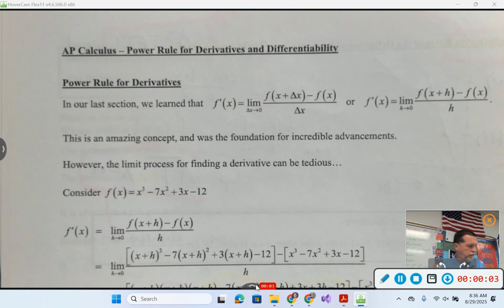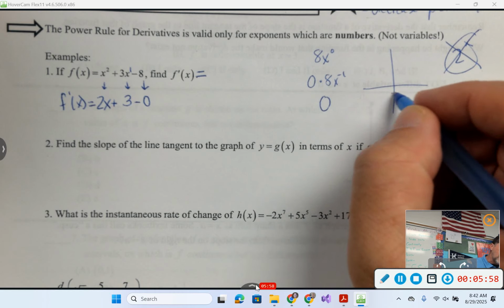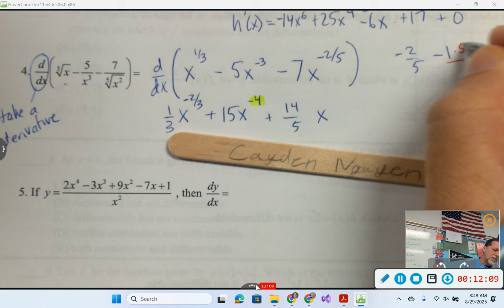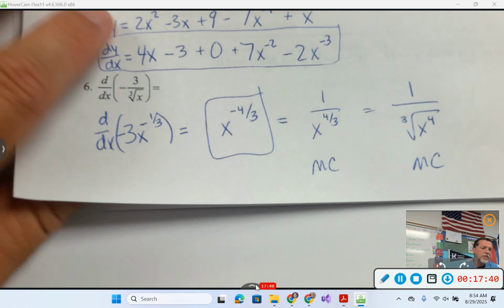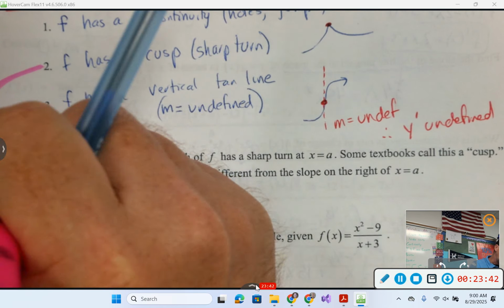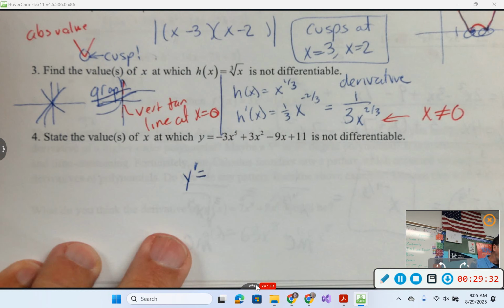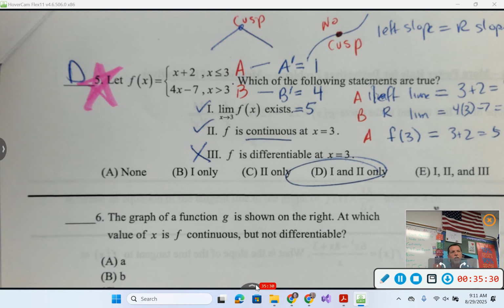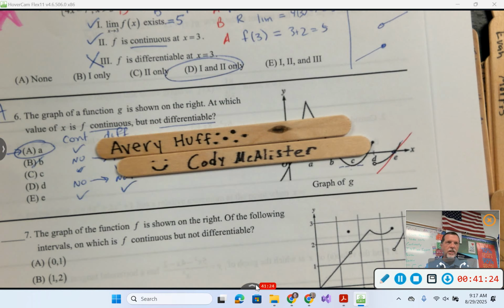Calc Power Rule and Differentiability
this video has about 10 minutes of dead air at the end... I'm too lazy to edit it out...